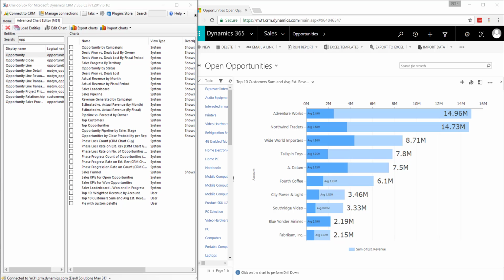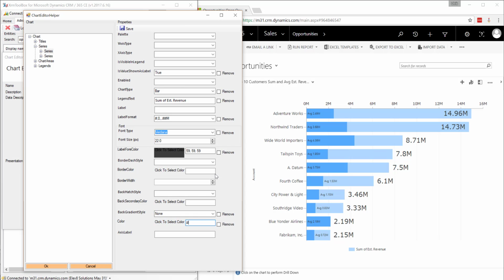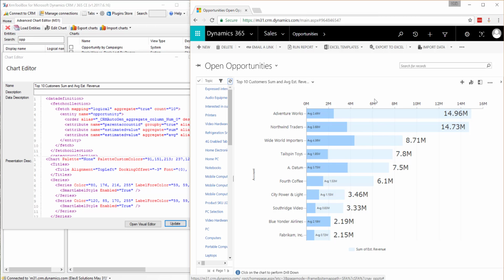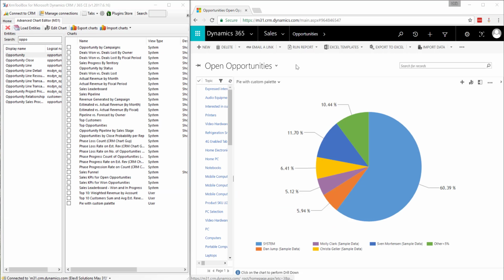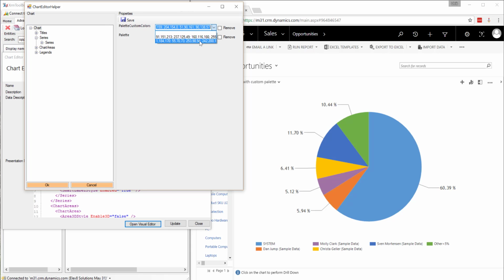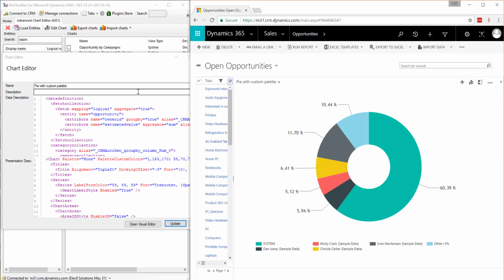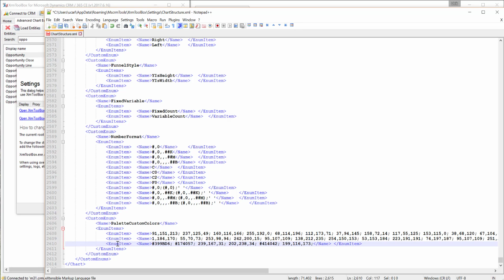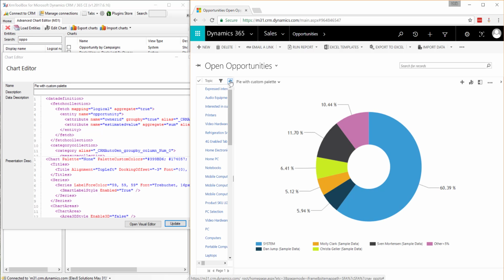Working with colors in the Advanced Chart Editor for the XrmToolBox for Dynamics 365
This videos goes through the different types of colors and transparency supported for Dynamics 365 charts.
Also detailed is how to work with custom color palettes and how to add you own color palette to the Advanced Chart Editor tool.